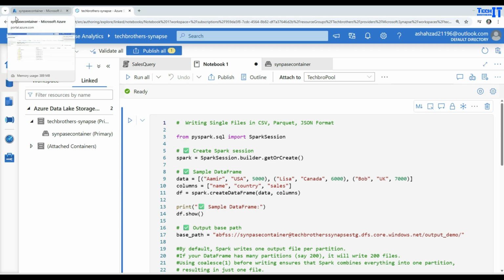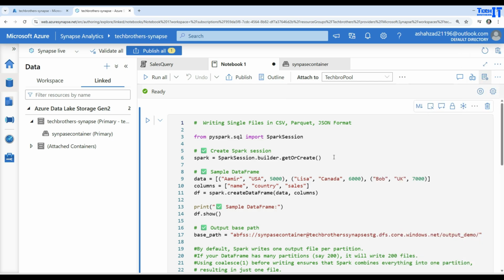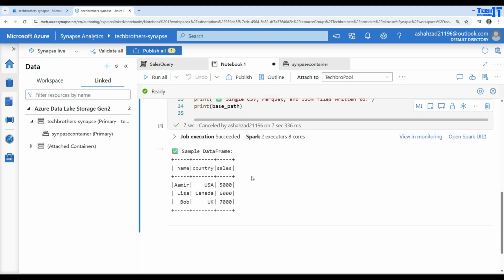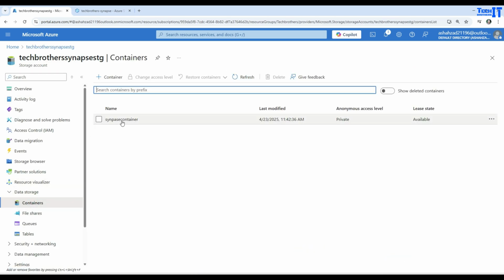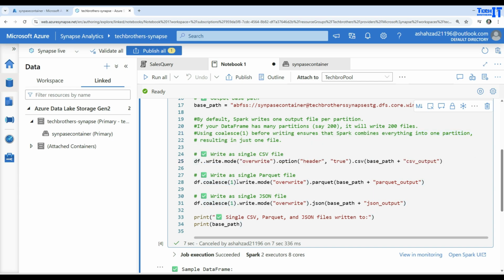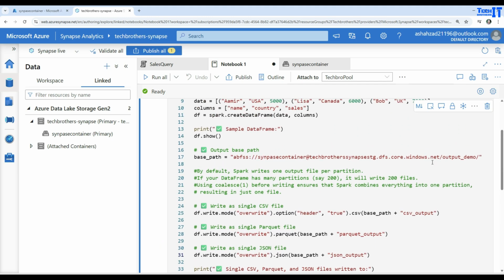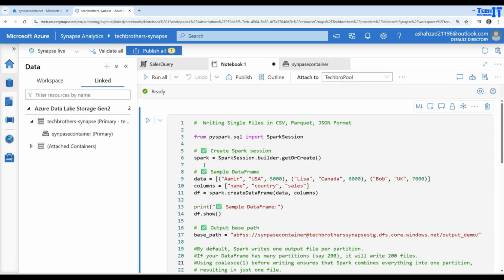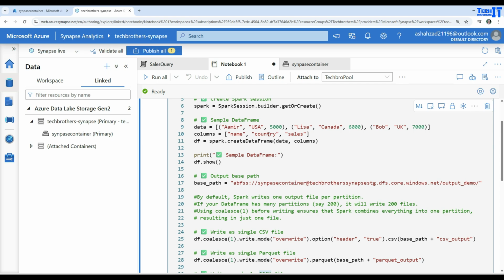Write Single CSV, Parquet, JSON Files Using Apache Spark Pool in Azure Synapse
Welcome to Azure Synapse Analytics Tutorial for Data Engineer
In this 47th video of our Azure Synapse Analytics series, you'll learn how to write data as a single file in CSV, Parquet, or JSON format using Apache Spark Pools in Synapse — a vital skill for creating clean, portable datasets.

📝 In this tutorial, we’ll cover:

How to write single output files (not multiple part files) using Spark DataFrame APIs

Saving data in CSV, Parquet, and JSON formats

Using coalesce() and repartition() to control output

Managing output paths in Azure Data Lake Storage (ADLS)

Real-world use cases: exporting results, integrating with downstream systems, or archiving

This tutorial is a must-watch for data engineers working with big data pipelines, ETL tasks, or file-based workflows in Azure Synapse.

🔔 Enable notifications to follow every step in this expert-led series!